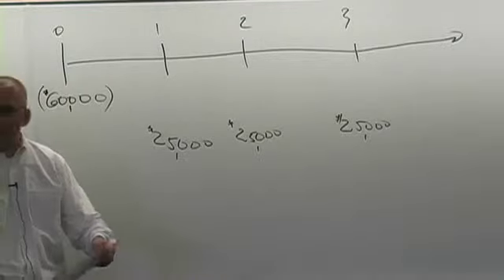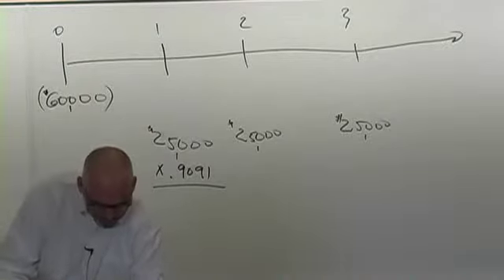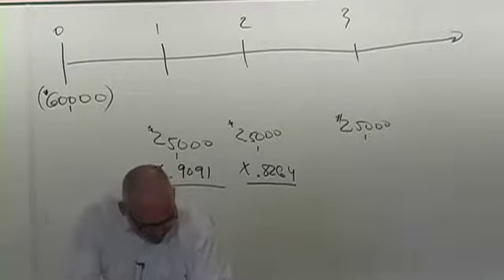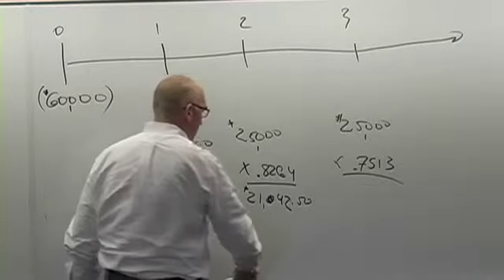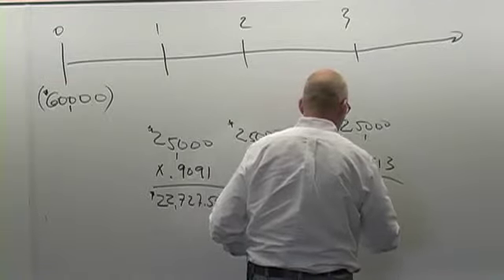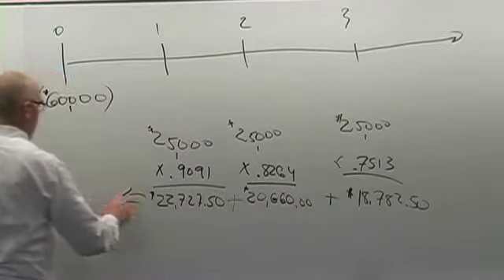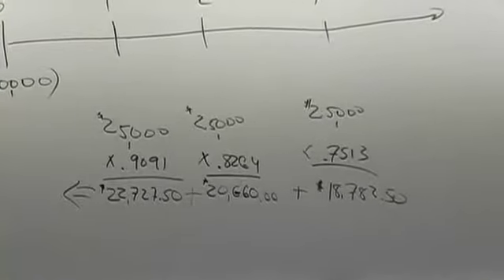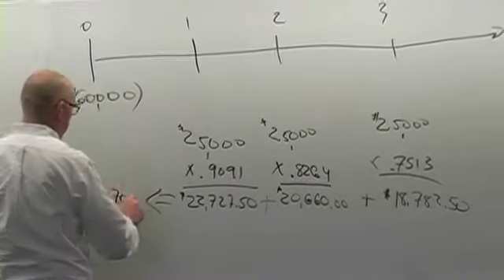11_18_10_pt3.mov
Fall 2010
Principles of Managerial Accounting
Capital Budgeting
Part 3